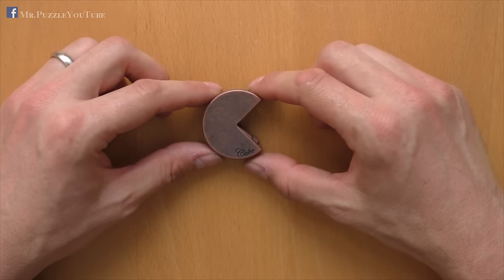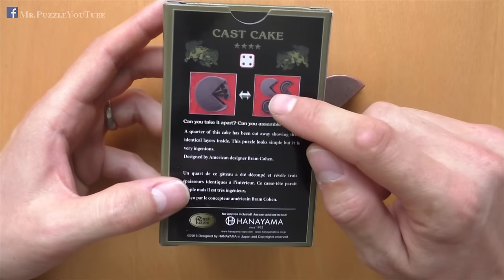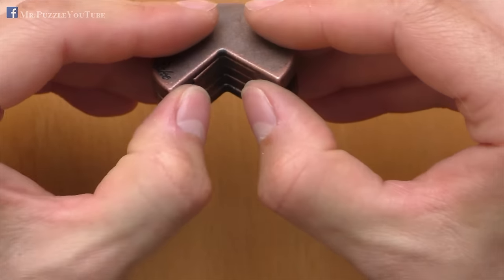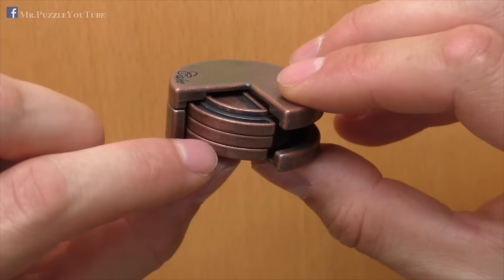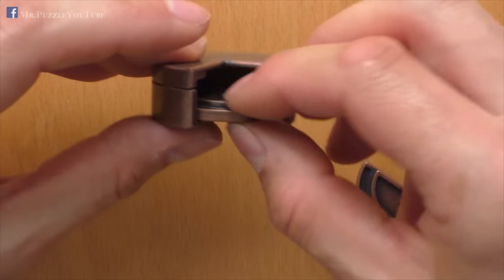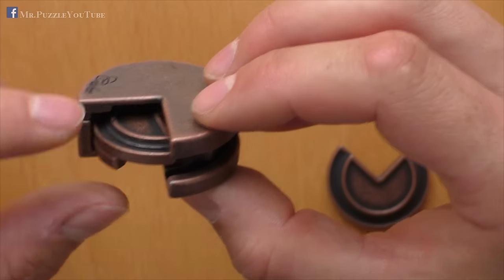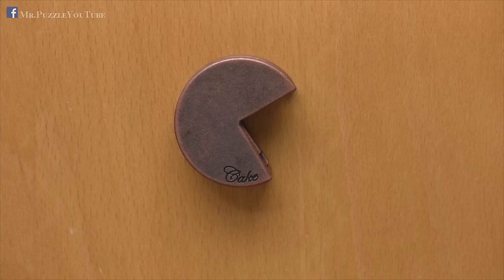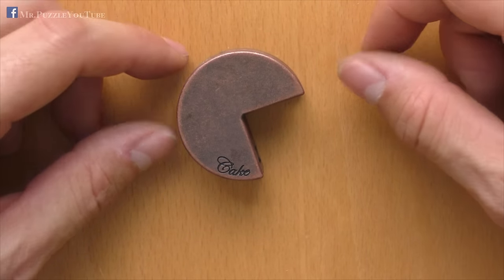The PAC-MAN Puzzle aka. the Cast Cake by Hanayama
Three layers inside a Cake shaped housing. How to get them out with that little play between the single layers? There is a way of course and this video explains it.